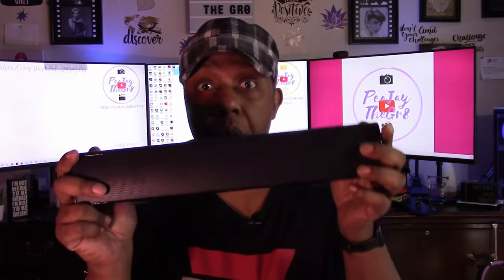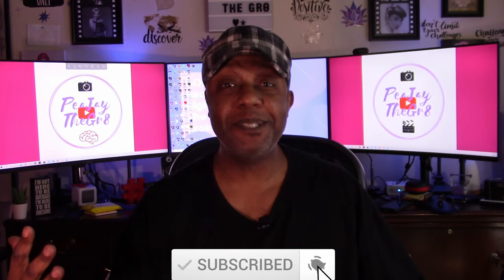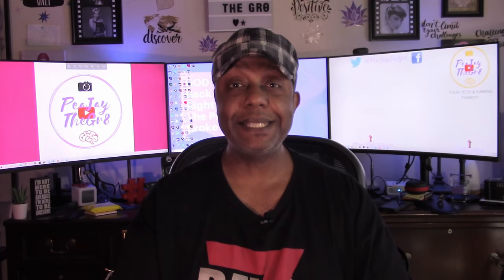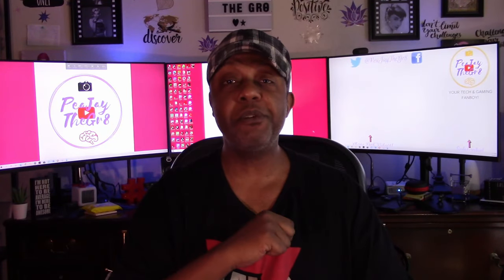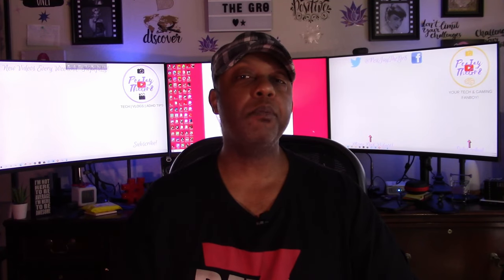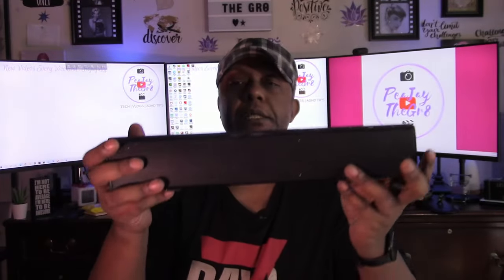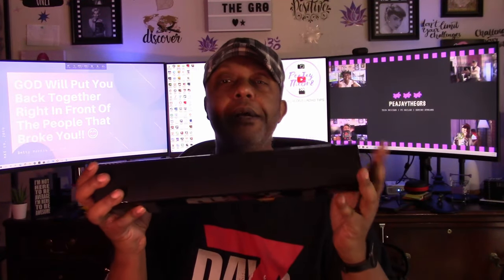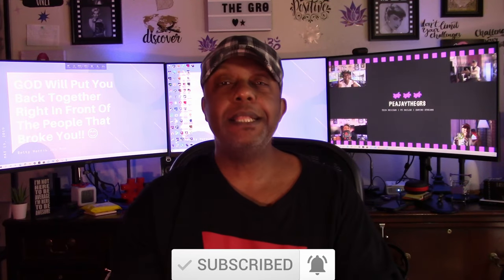Majority Bowfell Soundbar Review and Test!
What's up, Gr8Ones?! Thanks for checking out my Majority Bowfell Soundbar Review and Test! In this video I go over the specs, give a little sound sample, and present you with my honest opinion on if this is worth your $37!